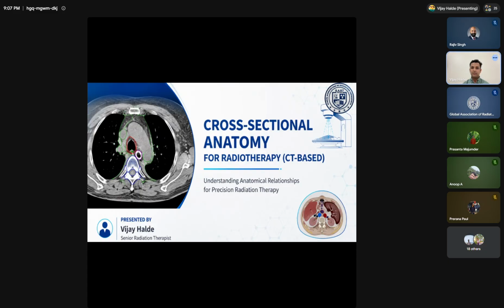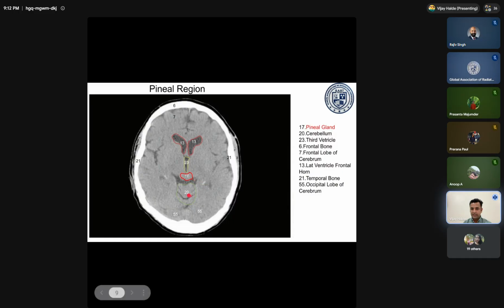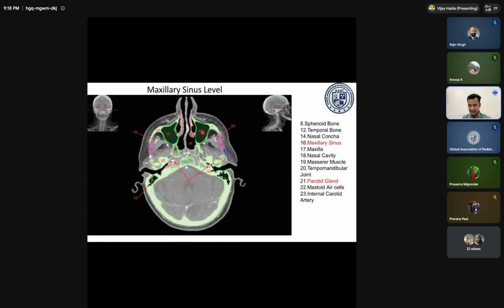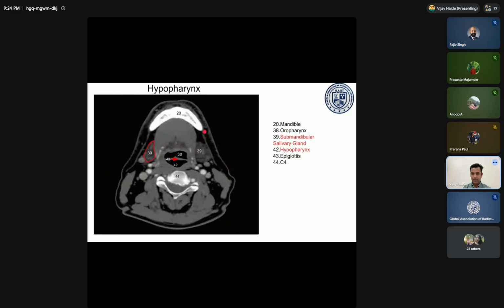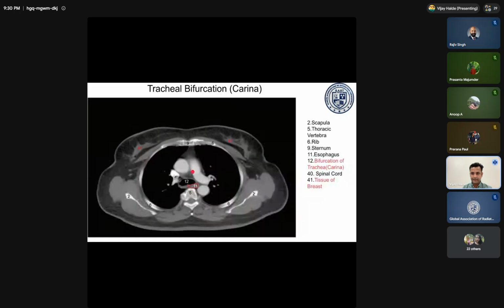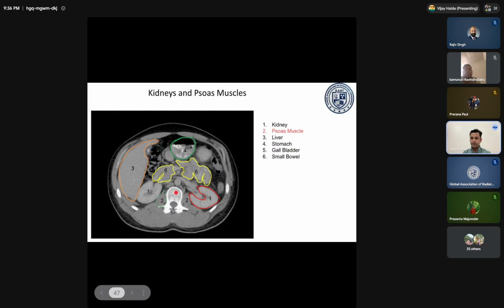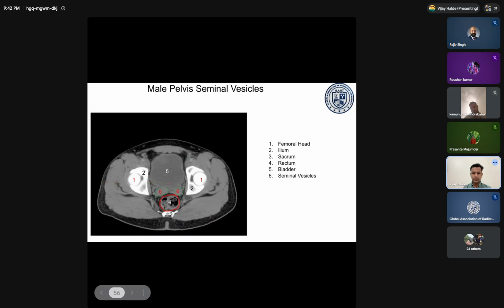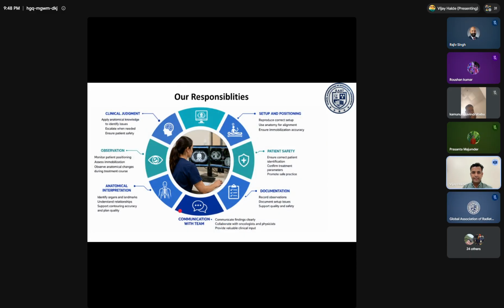CROSS-SECTIONAL ANATOMY FOR RADIOTHERAPY (CT BASED Learning) by Mr. VIJAY HALDE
Day 1 – Cross-Sectional Anatomy for Radiotherapy (CT-Based Learning)

🎓GART Online Course – Day 1
📅 Date: 18 July 2026
📚 Topic: Cross-Sectional Anatomy for Radiotherapy (CT-Based Learning)
👨‍🏫 Speaker: Mr. Vijay Halde

In this foundational session, we explore Cross-Sectional Anatomy for Radiotherapy, one of the most important skills for every radiation therapist, dosimetrist, medical physicist, and radiation oncology professional.

Mr. Vijay Halde will guide participants through CT-based anatomical landmarks, helping improve target localization, organ-at-risk identification, contouring accuracy, and treatment planning confidence.

✔ CT anatomy essentials for radiotherapy
✔ Identification of normal anatomical structures on CT images
✔ Correlation of anatomy with treatment planning
✔ Clinical tips for daily radiotherapy practice
✔ Improving contouring and patient setup accuracy

Radiation Therapists (RTTs)
Radiation Technologists
Medical Physicists
Radiation Oncologists
Dosimetrists
Radiotherapy Students
Allied Healthcare Professionals
🌍 About GART

Global Association of Radiation Therapists (GART) is dedicated to advancing education, research, professional development, and international collaboration in radiation therapy.

🔹 Learn
🔹 Connect
🔹 Excel

👍 If you found this session valuable:

📌 Follow GART